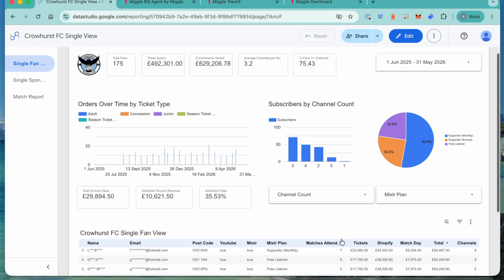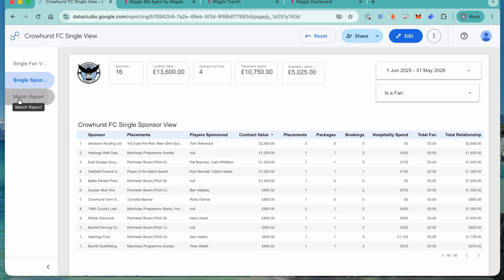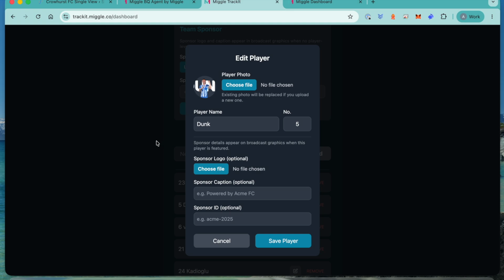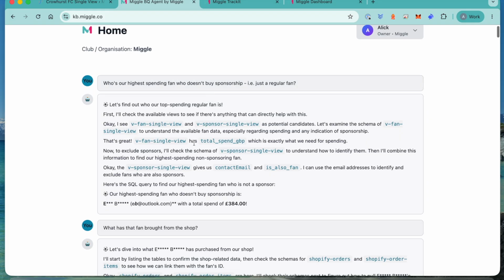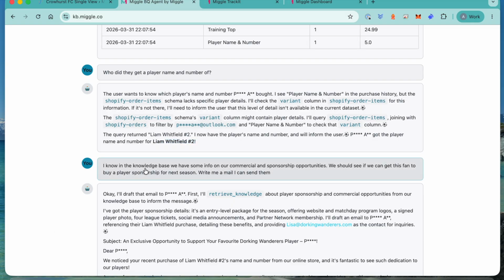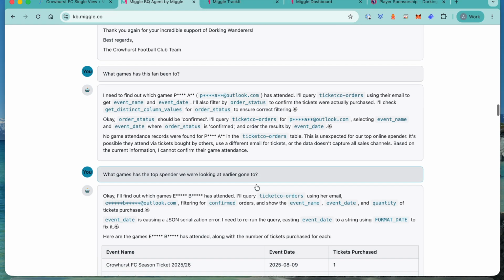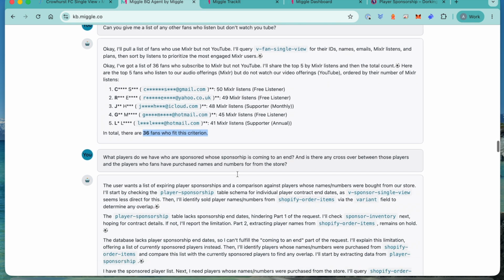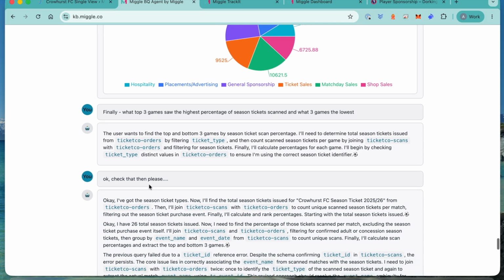Single view of the Non-League Fan, Sponsor and Match - Dashboard and AI Chat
This video below shows a Data Dashboard and a Chat tool which sits on top of club-owned data in Google's BigQuery. The dataset is fictitious, but it mirrors how data would look from the sources it'd draw from: TicketCo, Shopify, Mixlr, YouTube and sponsor data sponsor data via two of my own products, TrackIt and Video Dashboard. Ideal for non-league football clubs.